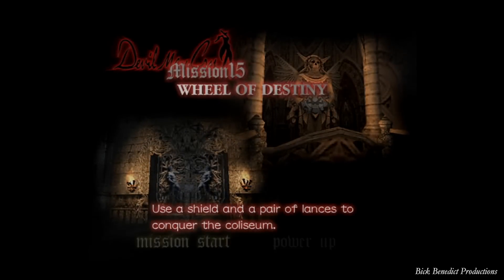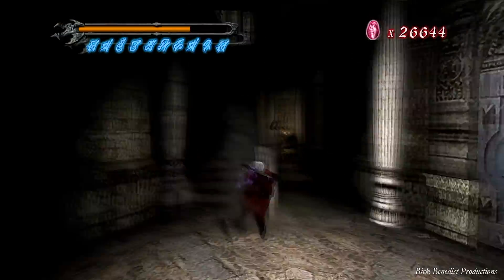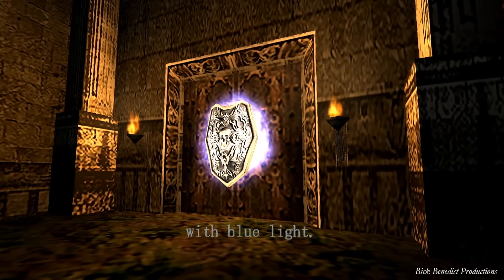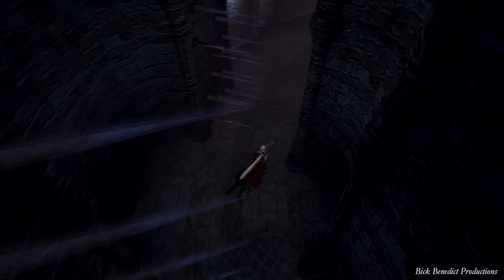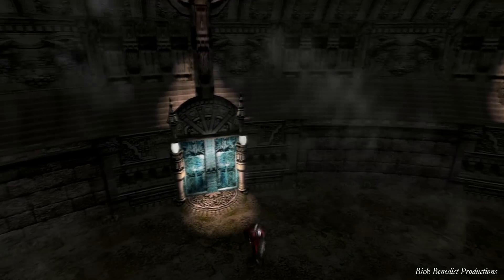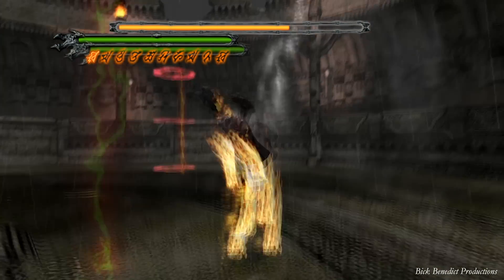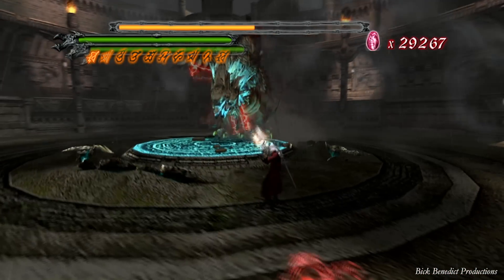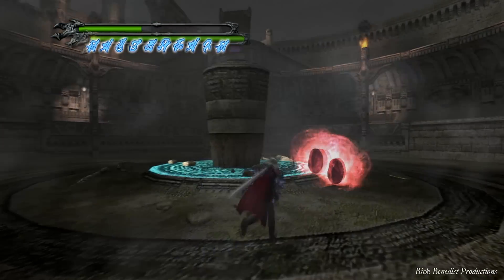Devil May Cry 1 | Dante Must Die Difficulty Guide | Mission 15 "Wheel of Destiny"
From the Devil May Cry HD collection, this is Devil May Cry 1 played on Dante Must Die difficulty, which can be unlocked after clearing the game on Hard difficulty.  Dante Must Die difficulty is the hardest mode available: enemies have increased strength and vitality, new and more challenging move-sets and attacks, and can randomly go into Devil Trigger mode.  Additionally, this difficulty mode features a periodic "countdown" to Devil Trigger mode.  When the countdown expires, all enemies on screen "Devil Trigger."  It's important to respect this game and its difficulty.  It's also important to be patient and continually practice to improve your skill level.  Without further ado, here is Devil May Cry 1.  I hope that the guide's tactics aid you in becoming a better player, help you clear the game on this hardest of settings, and point out attributes and secrets you may not have known about.  But before any of these wishes on my behalf, my strongest and most fervent wish is that you enjoy the guide!  So please...enjoy!